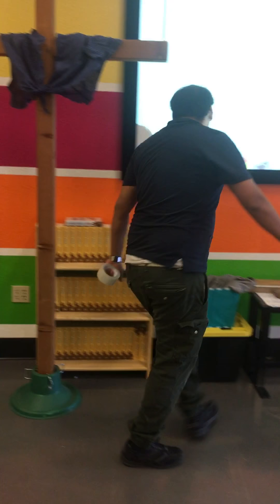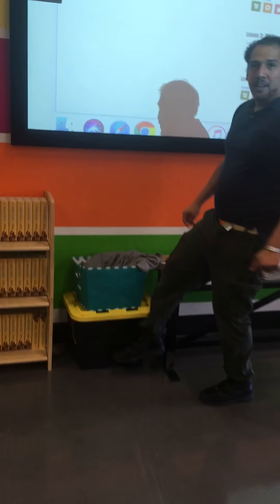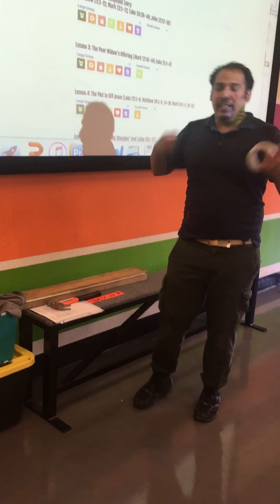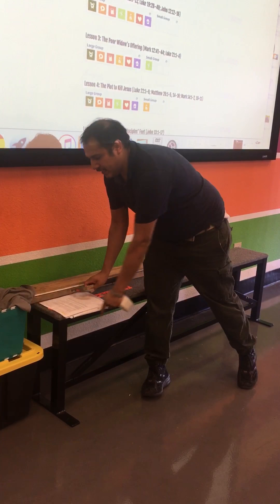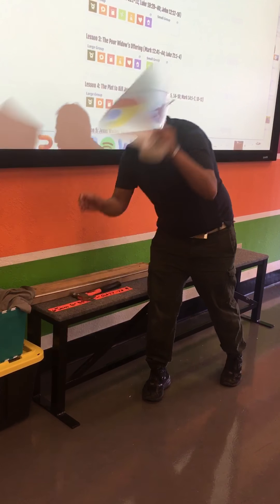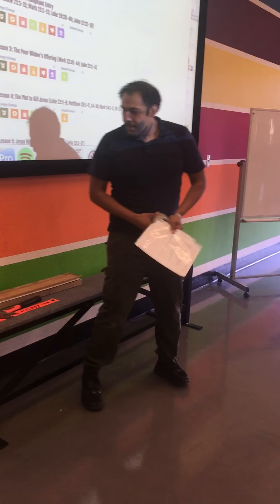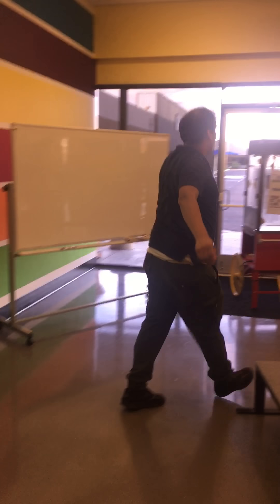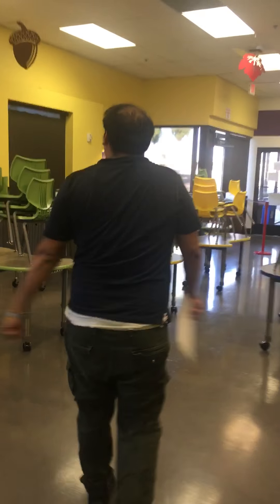DB Kids volunteers 10.21.18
A note for teachers and volunteers while judi and I are gone